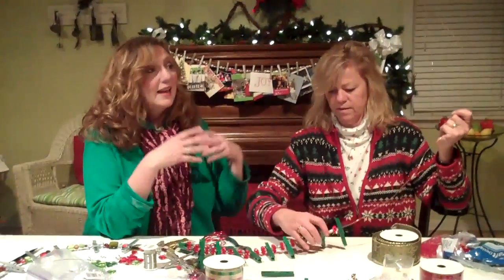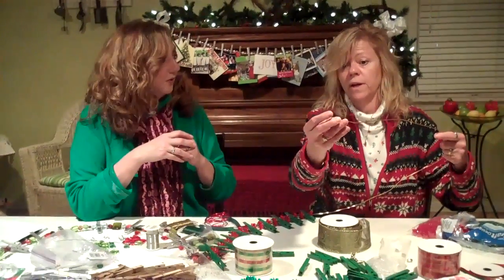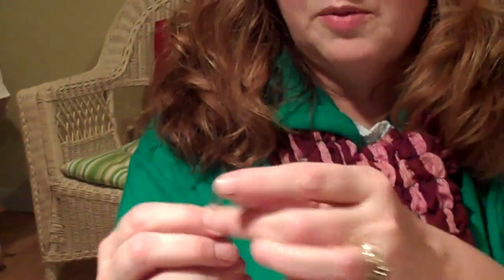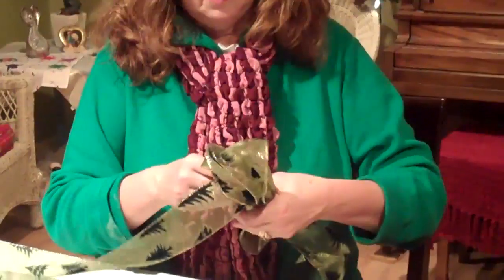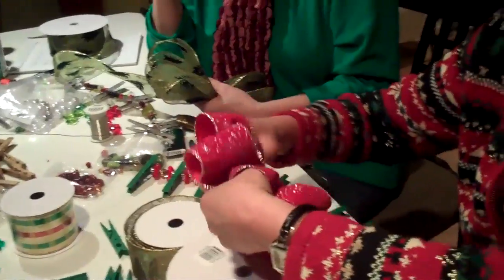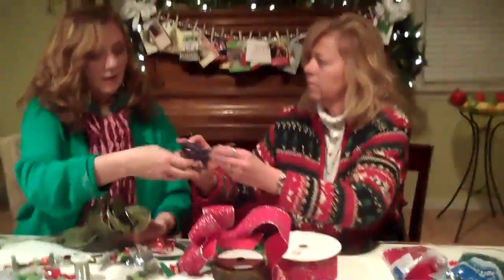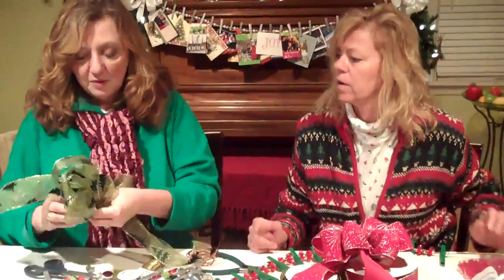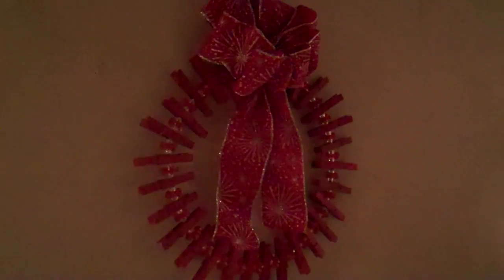Holiday Card Swag, the Dec. Craft of the Month